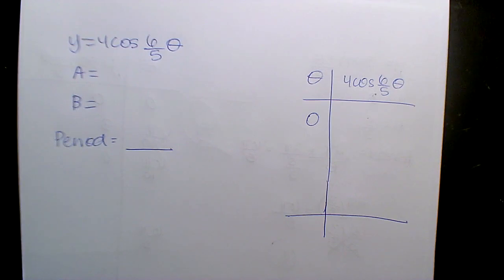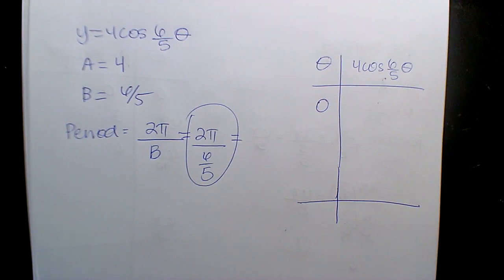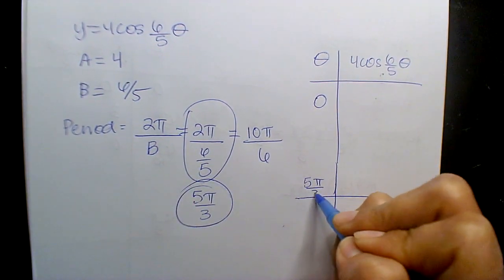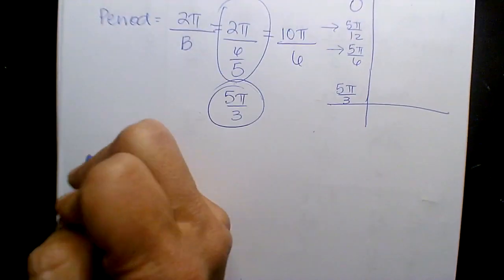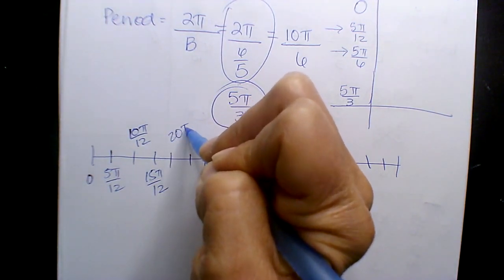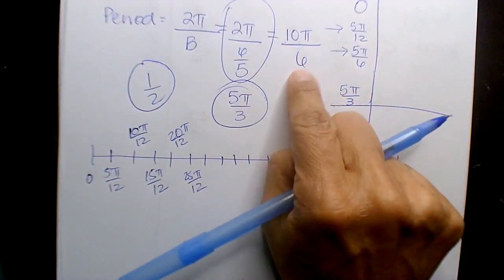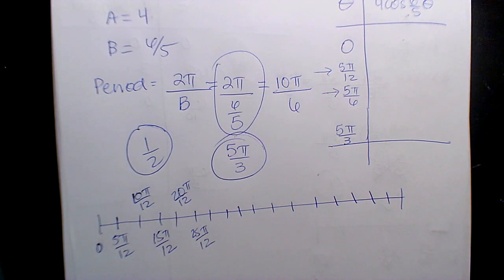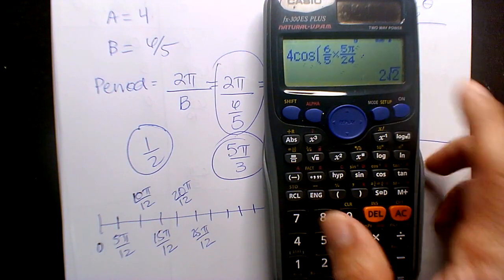3.19.24 im3 #2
graphing a trig function